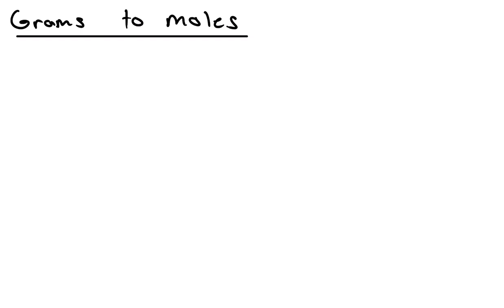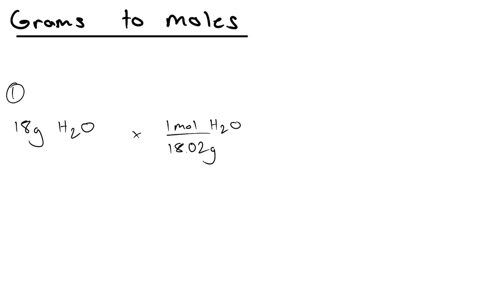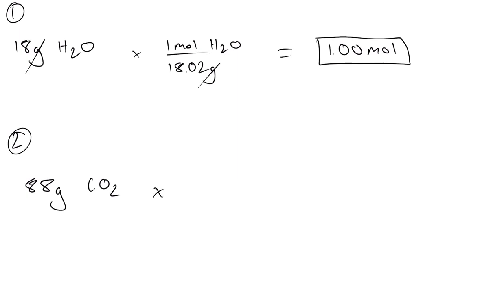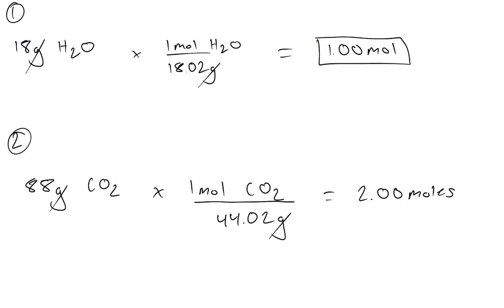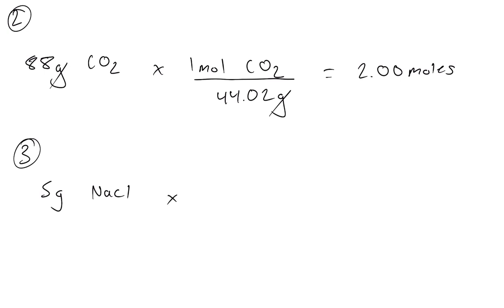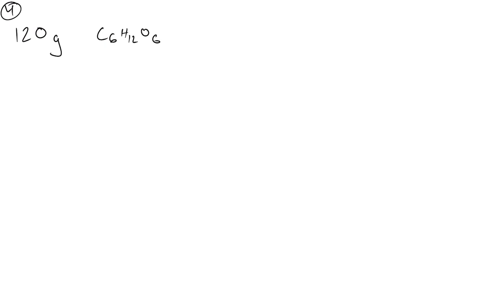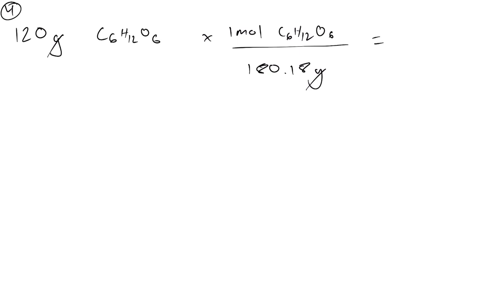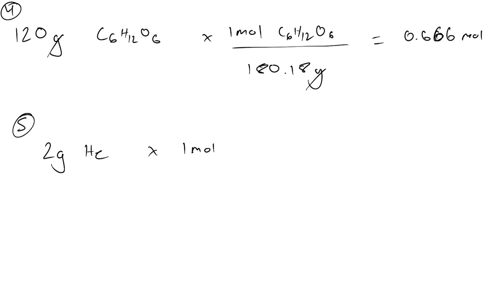How to Convert Grams to Moles | Easy Chemistry Tutorial with Examples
Learn how to convert grams to moles in chemistry with this simple, beginner-friendly tutorial! This video walks you through the grams-to-moles formula, explains what a mole is, and gives you plenty of examples and practice problems with full solutions.

📘 What You’ll Learn:

What a mole is in chemistry
How to convert grams to moles
How to use molar mass from the periodic table